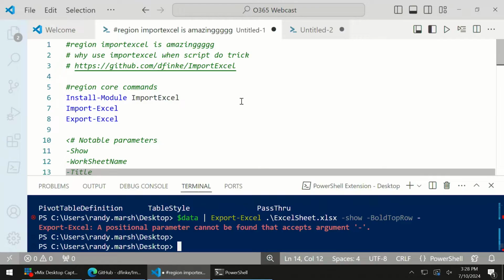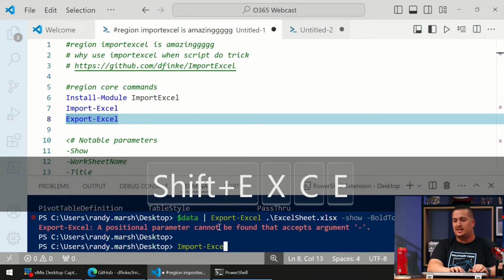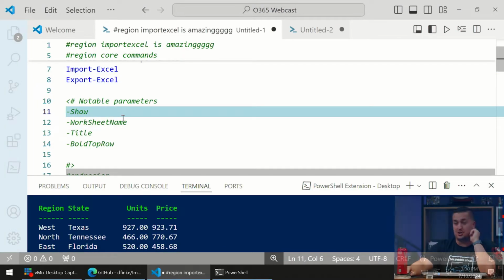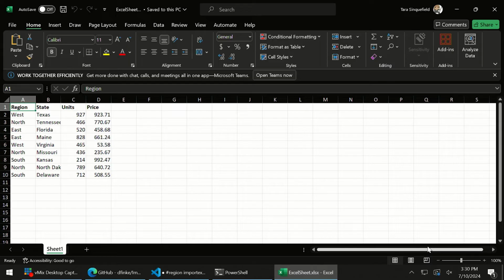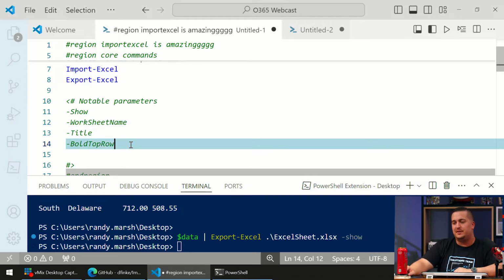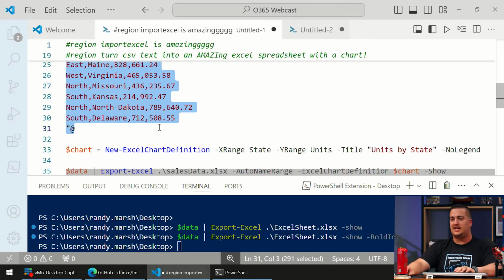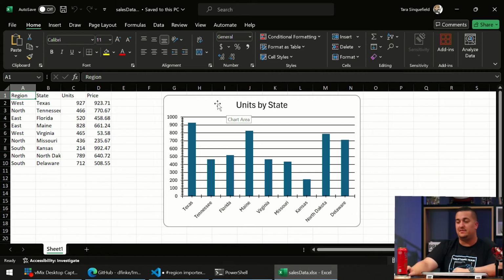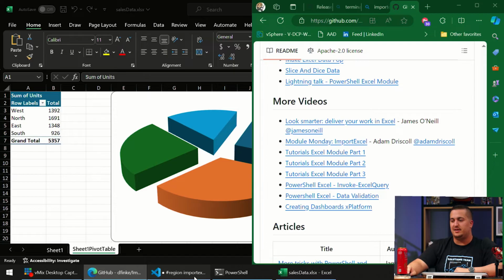PowerShell Pro Tips: PowerShell MASTER Shares Top Import Excel Tips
MVP Andrew Pla shows us how to make PowerShell and Excel play nice together.